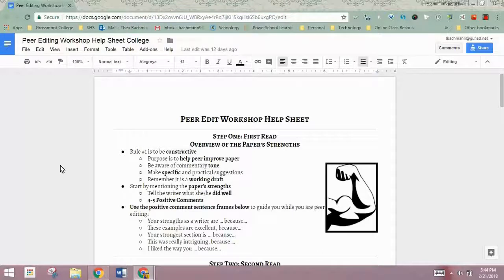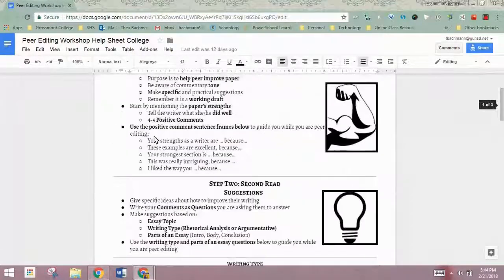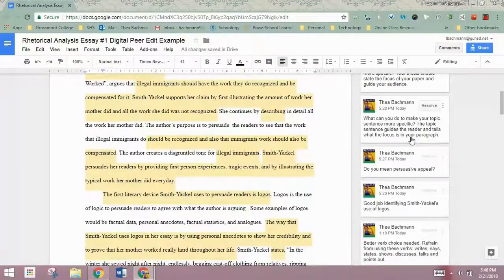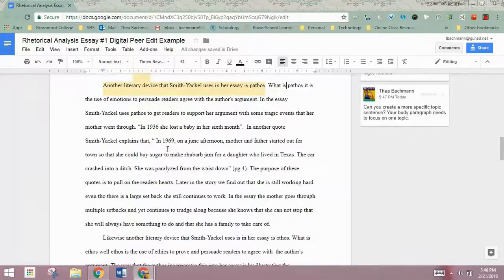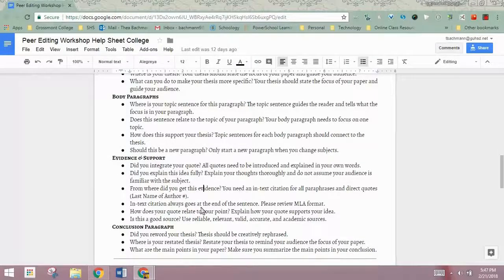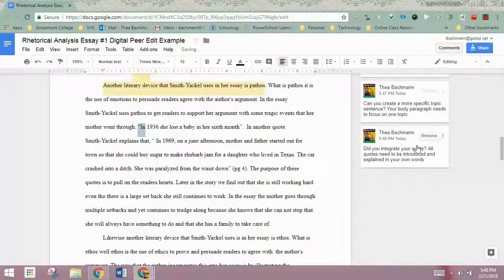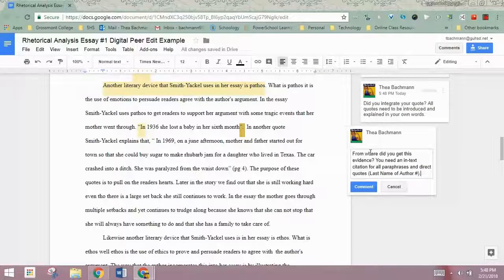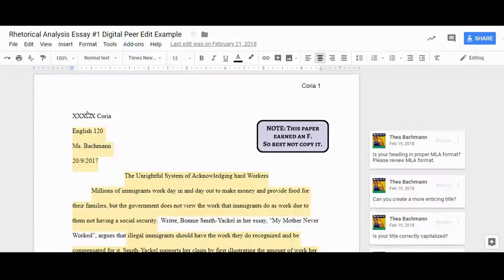Digital Peer Editing Tutorial